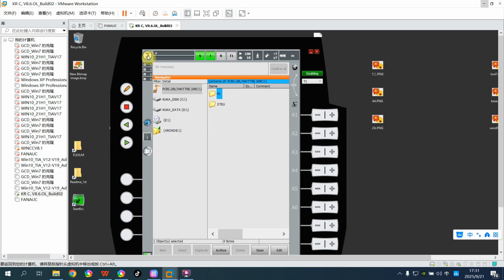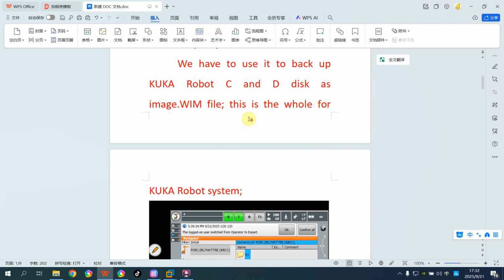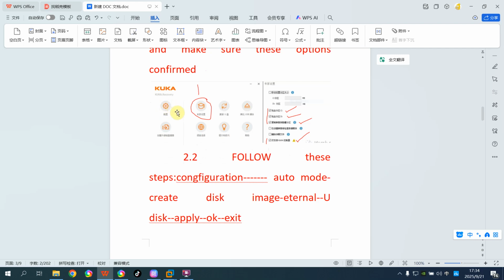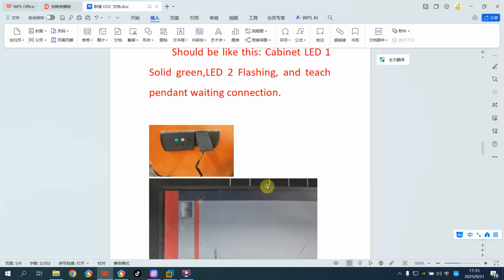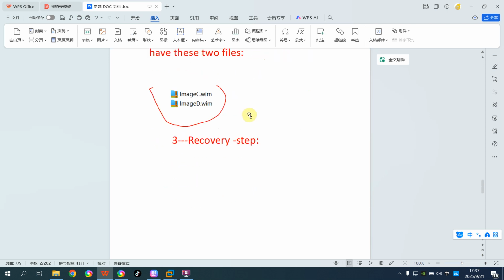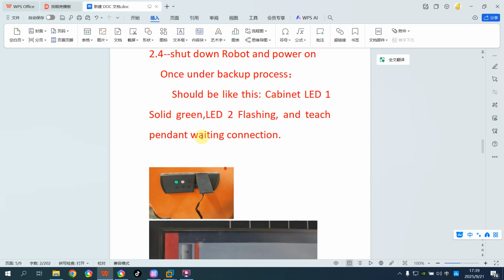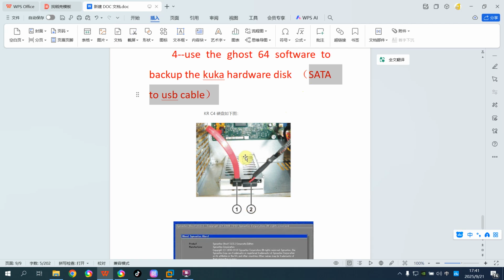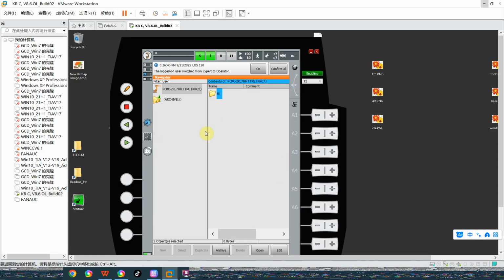How to backup and recover KUKA Robot entire system by KUKA System Disk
1 prepare KUKA System Disk
2- OR using Ghost64 sofware to backup and recover KUKA Robot Hardware disk